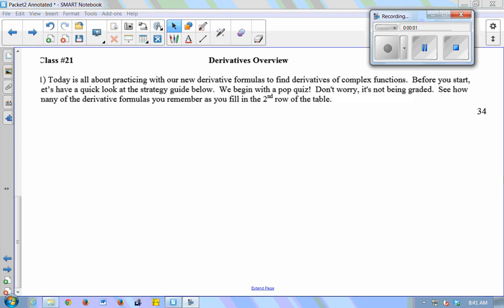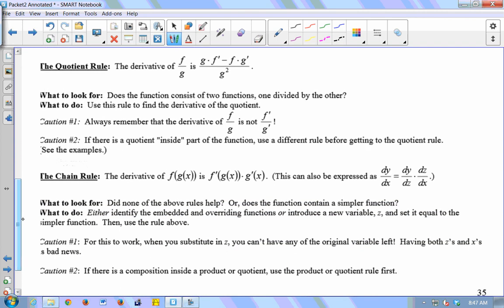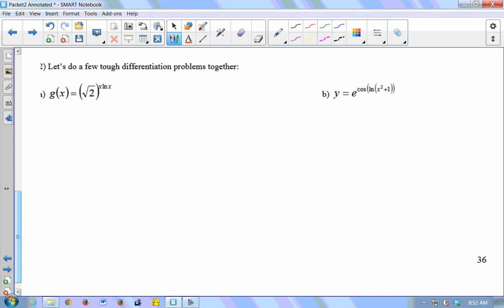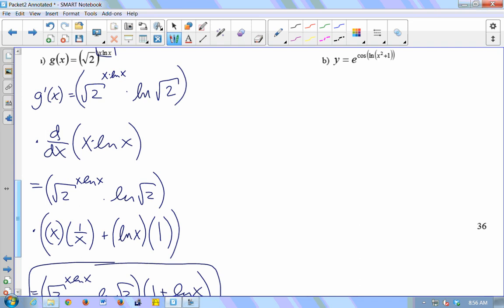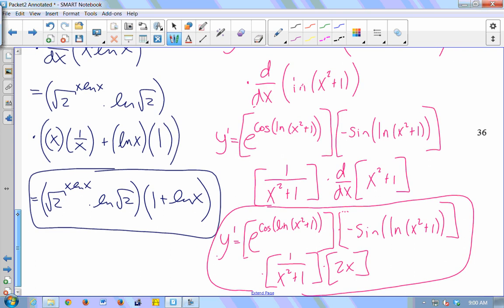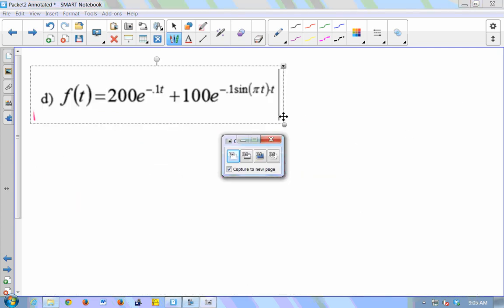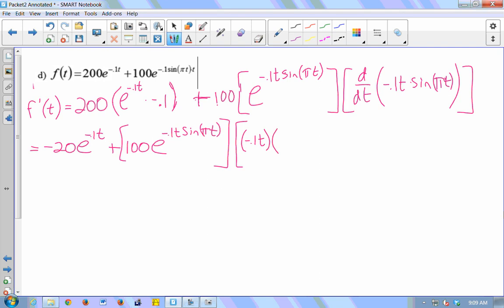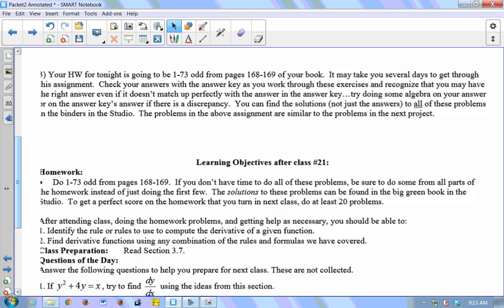MAT 201 Class 21 Fall 2013